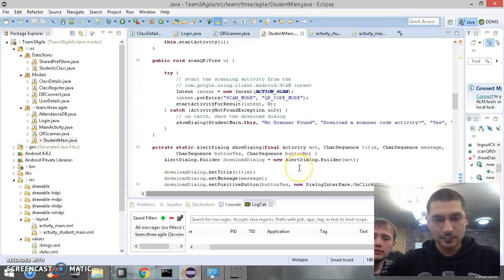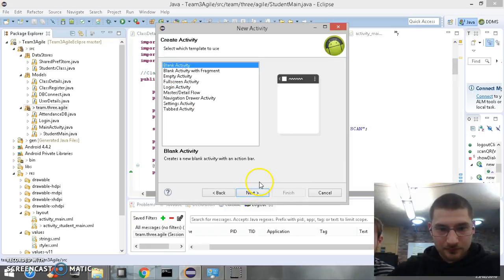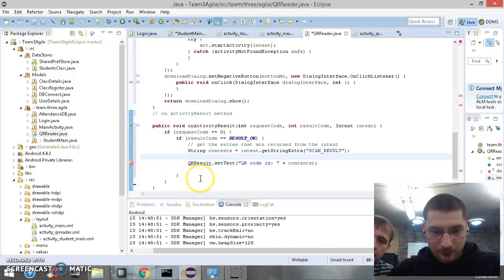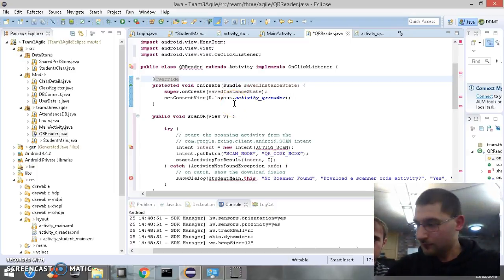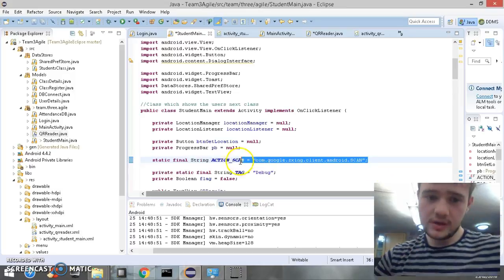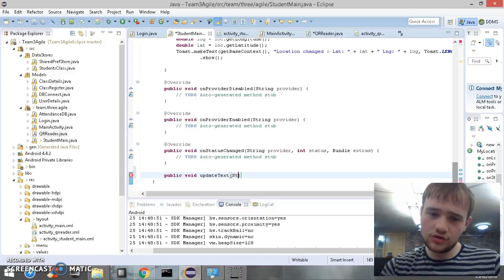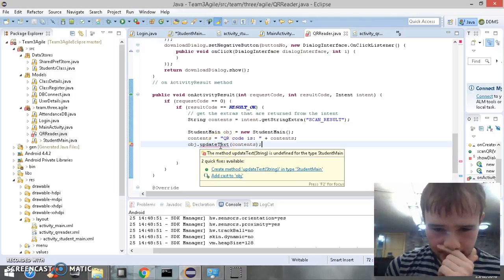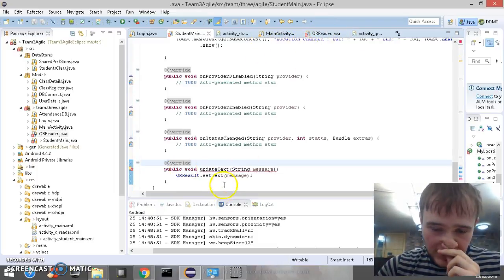Yulian/Dylan Pair programming